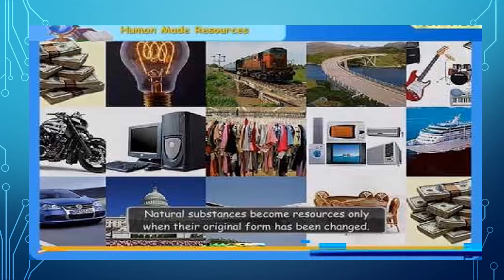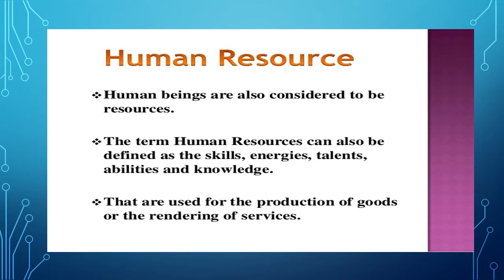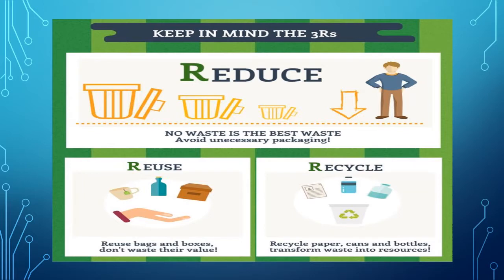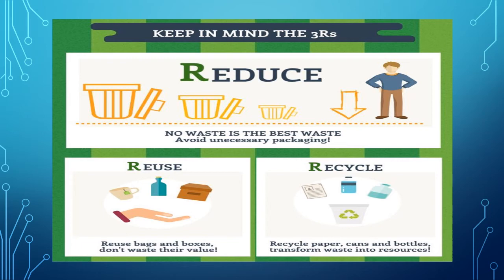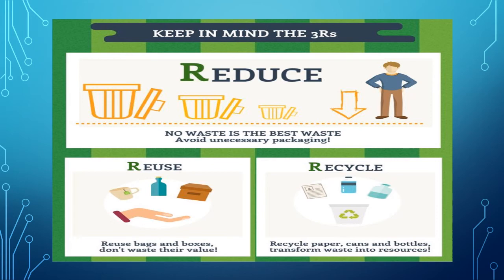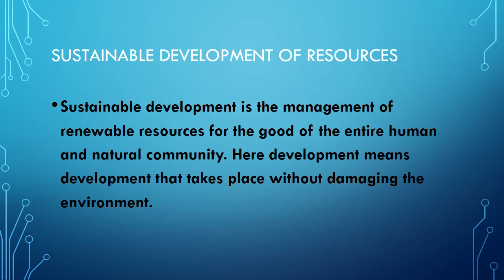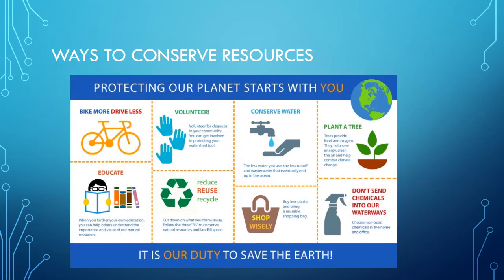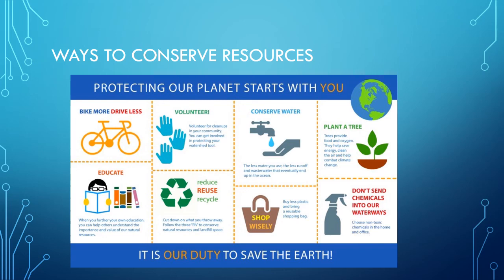Ch-1 Class 8 Geography